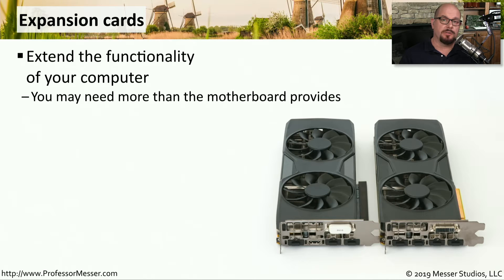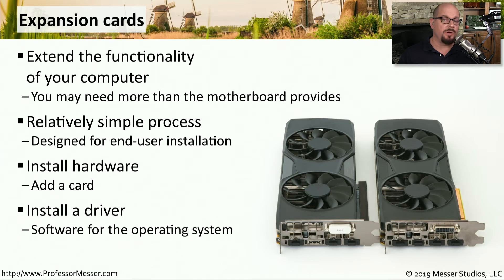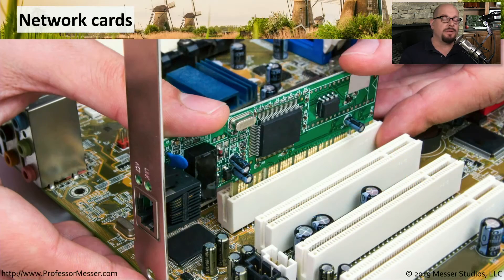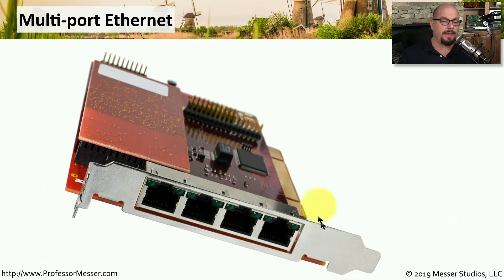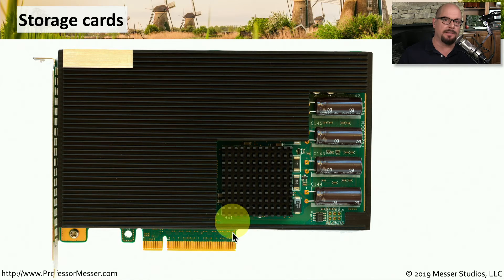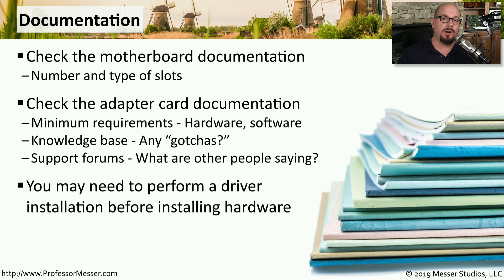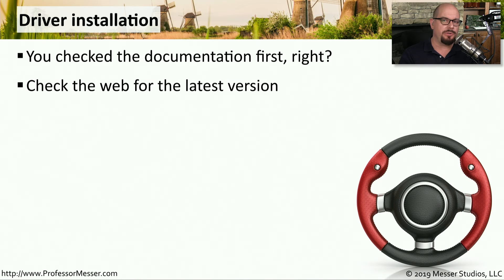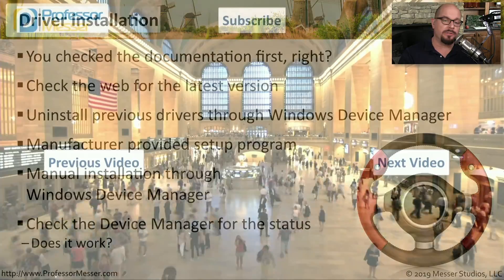Expansion Cards - CompTIA A+ 220-1001 - 3.5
The expansion slots in our computers allows for almost unlimited customization options. In this video, you’ll learn about some of the most common expansion cards.